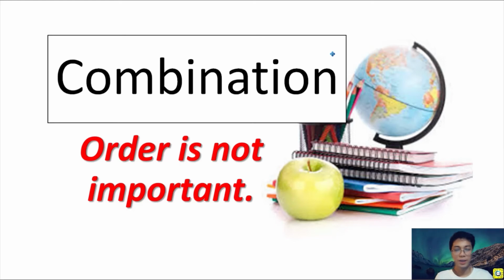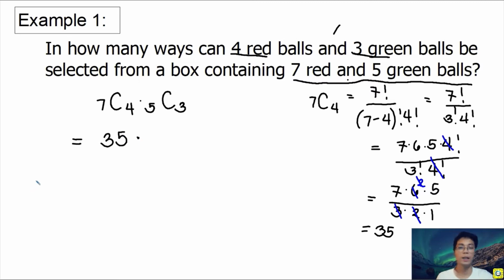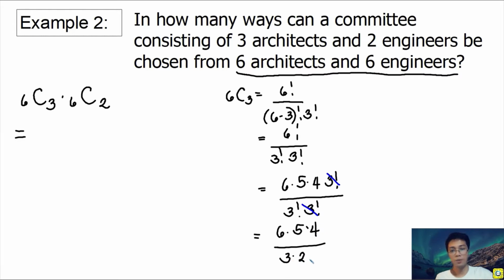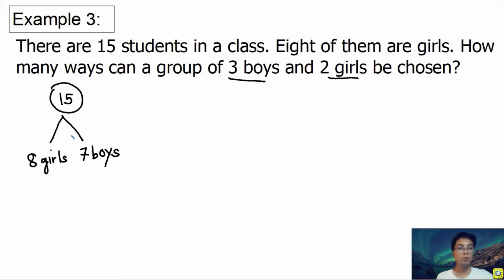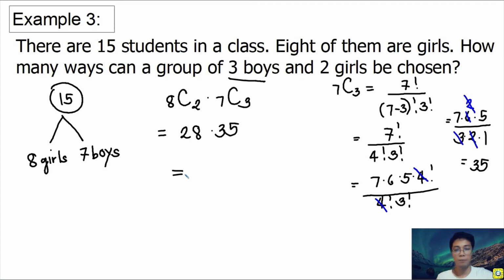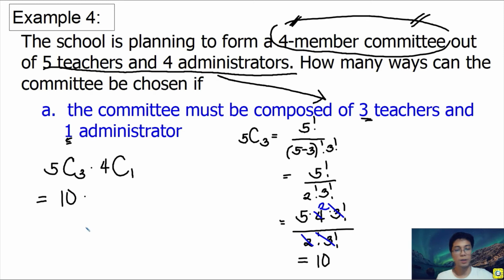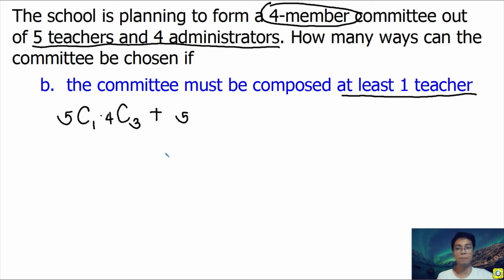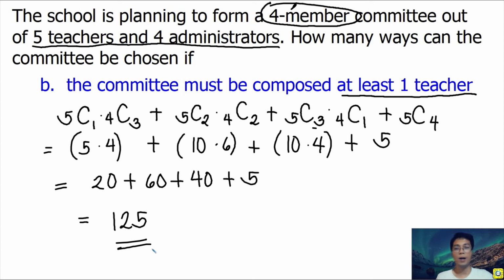Combination (Part 3)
The learners are able to
1. solve problems involving combination